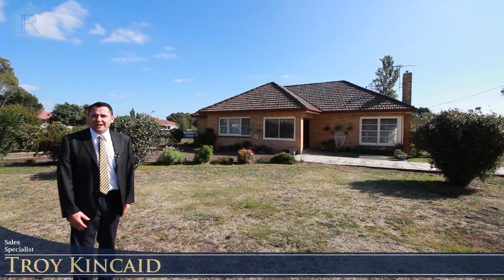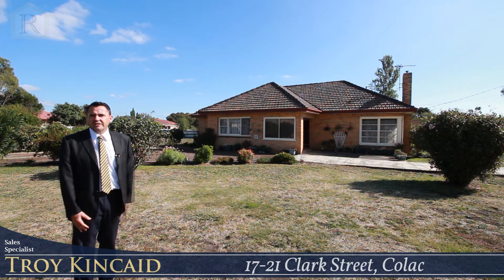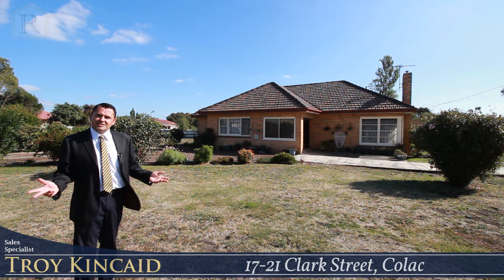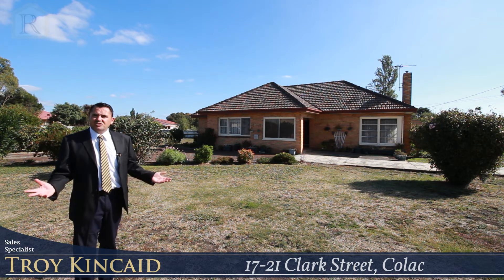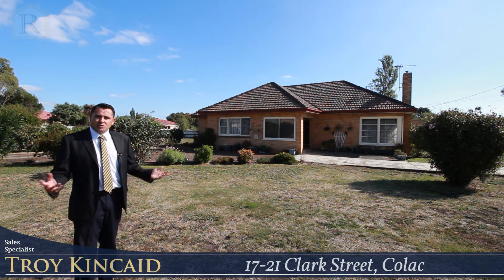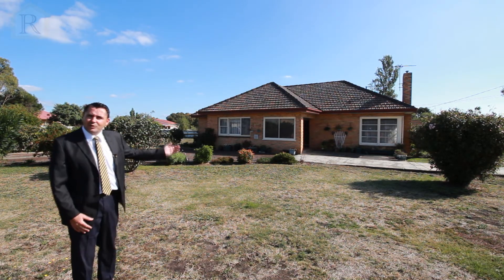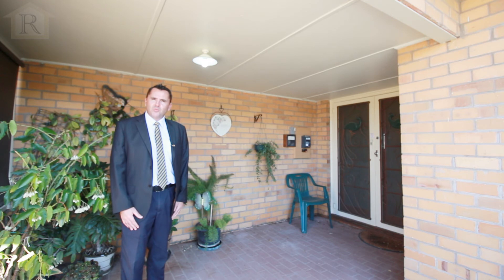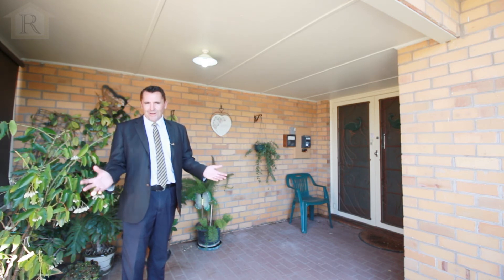17- 21 Clark Street, Colac 3250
This 1960's brick veneer home has plenty of potential as its block size is 2078sqm, new to the market at $315,000